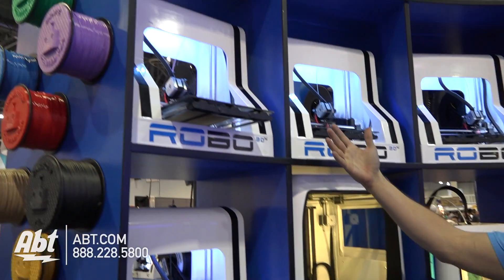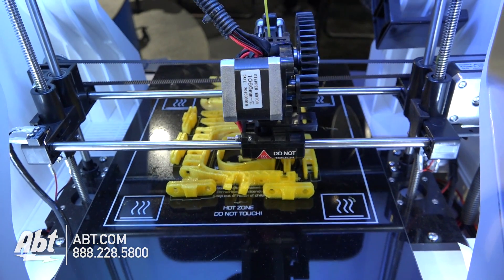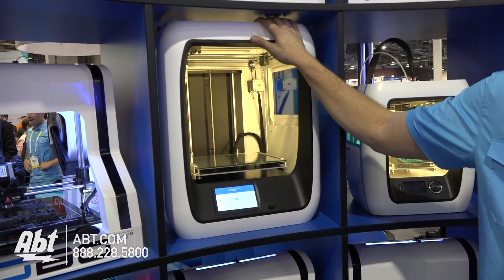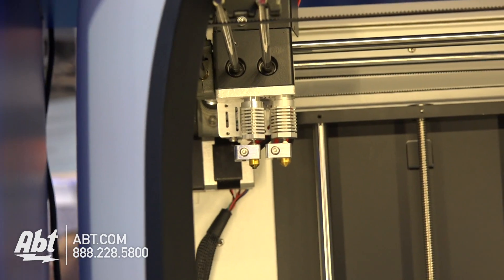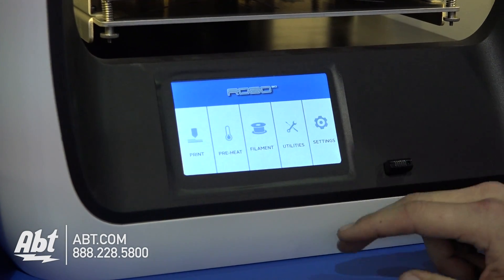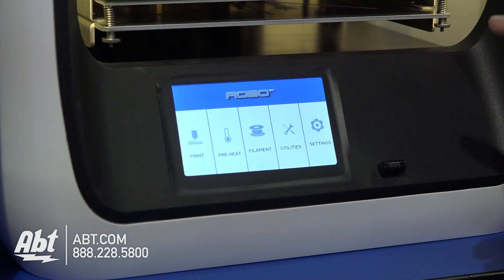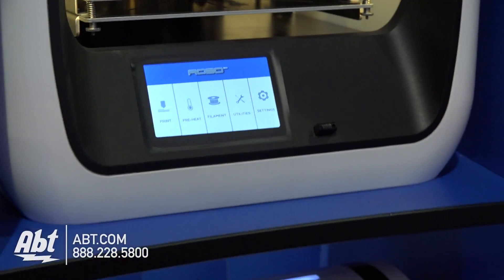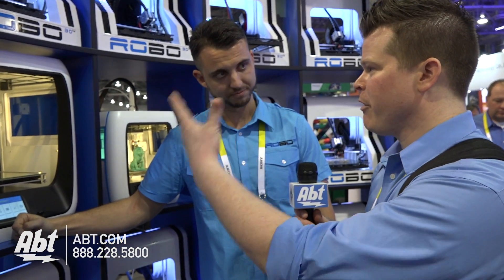Robo 3D R2 3-D Printer - CES 2016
To learn more about CES 2016 visit us at blog.abt.com!